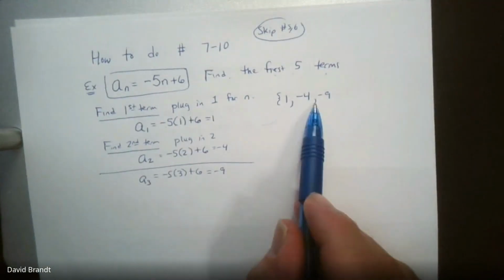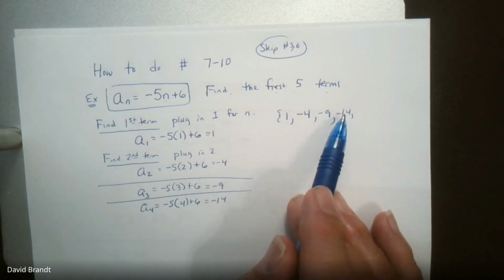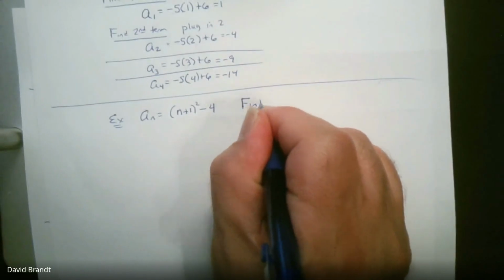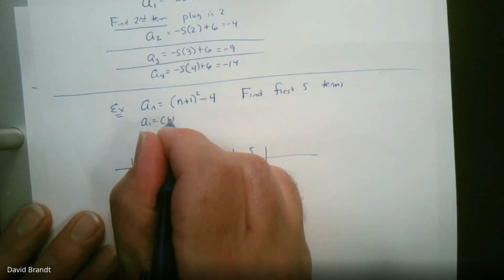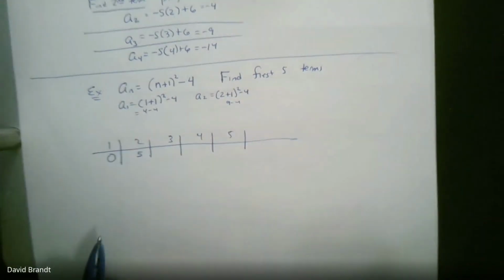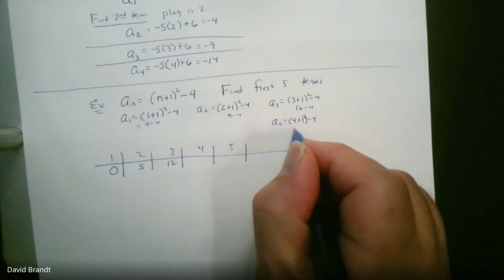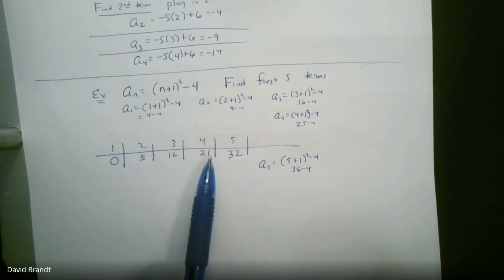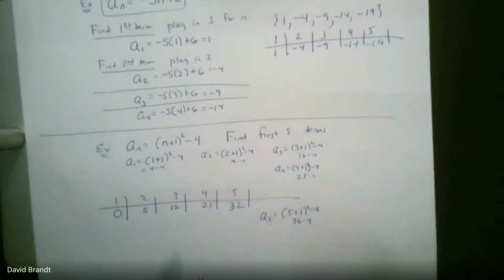Brandt Alg 2 Sequences and Series 1B: Using a Formula for a Sequence